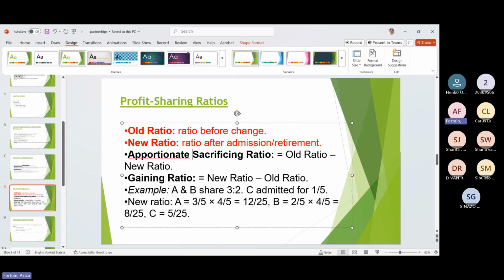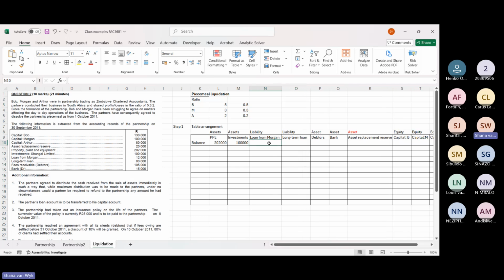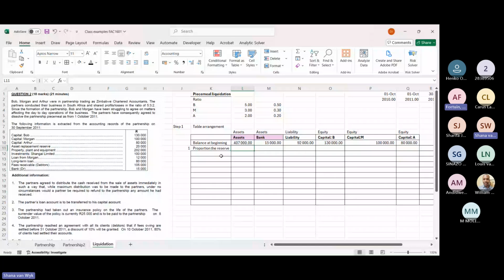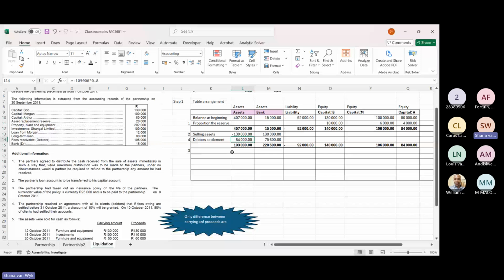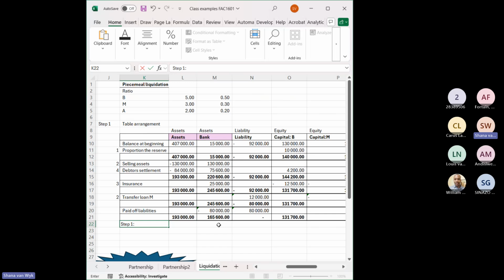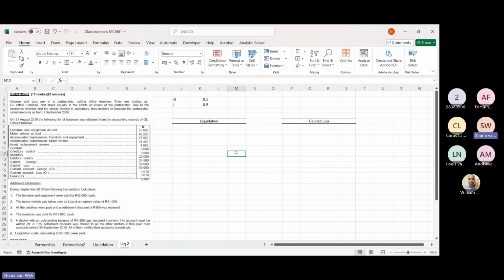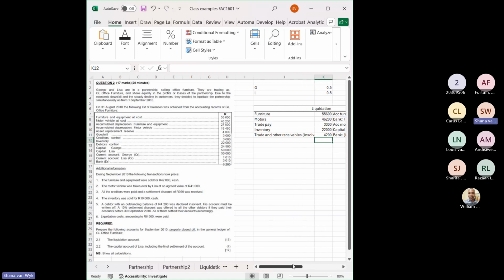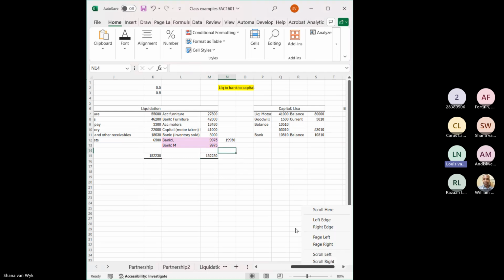10 September 2025_Literacies for Financial Accounting Reporting (FAC1601): EASP Cohort